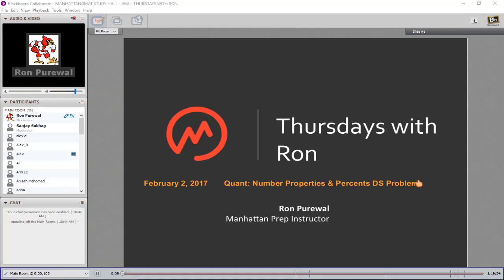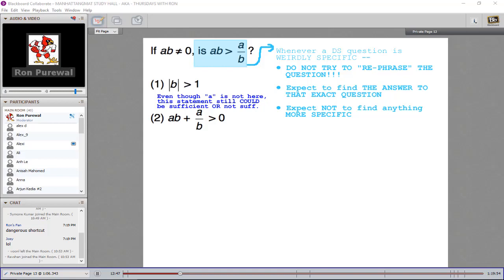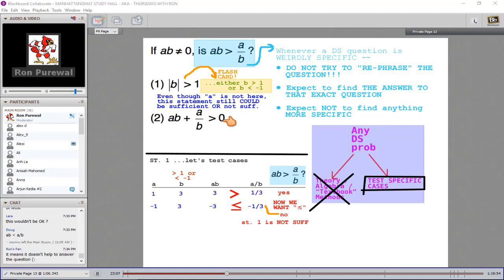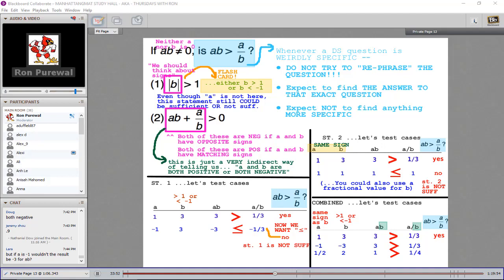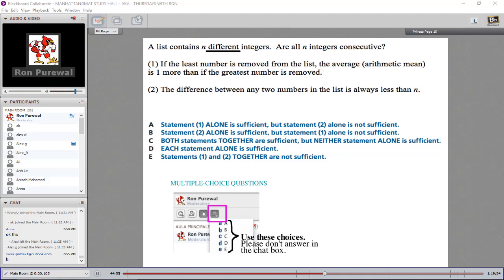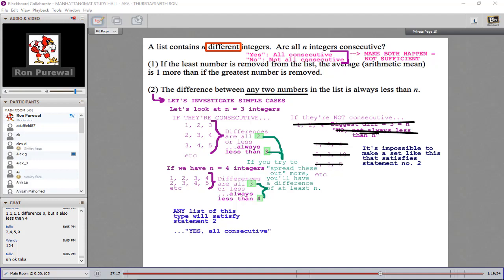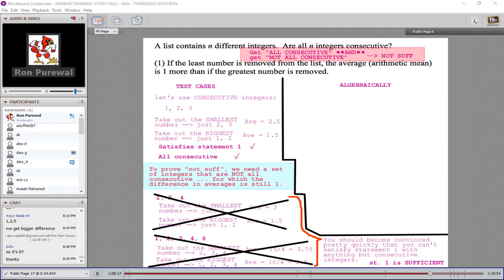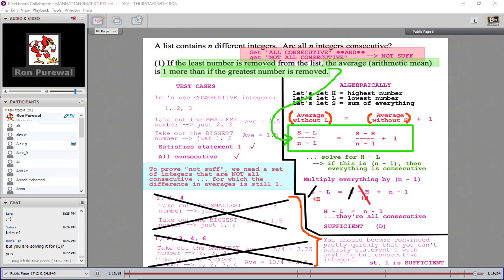Part 22 - Number Properties and Percents Data Sufficiency Problems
5 Essential GMAT Data Sufficiency Tips

1. Sometimes yes and sometimes no means “not sufficient.”
2. Memorize the 5 data sufficiency answer choices. They never change.
3. Evaluate each statement alone before assessing them together.
4. Test by plugging in “numbers of all types.”
5. Don’t waste time calculating an answer unnecessarily.